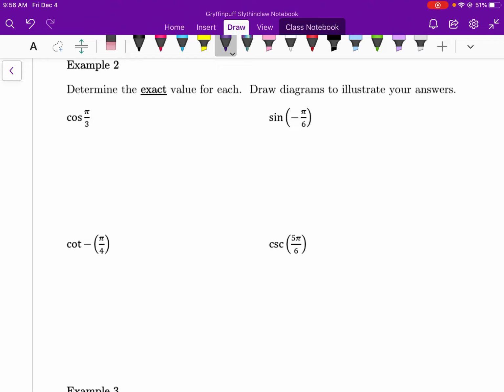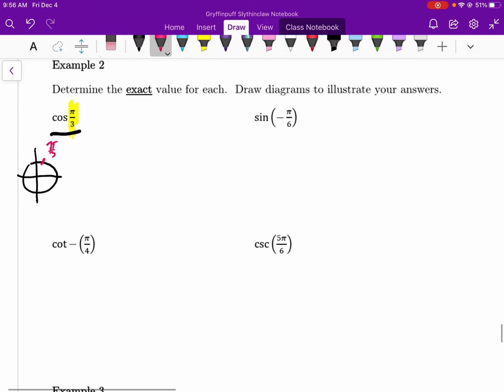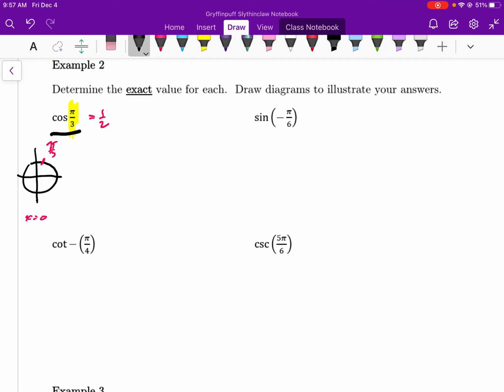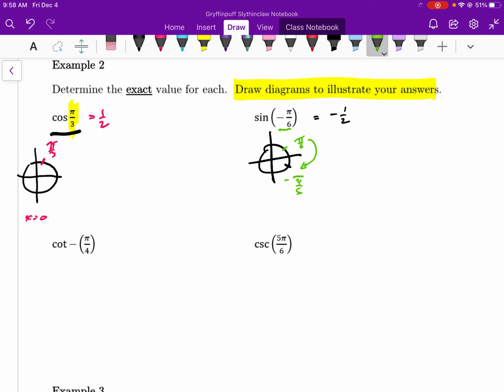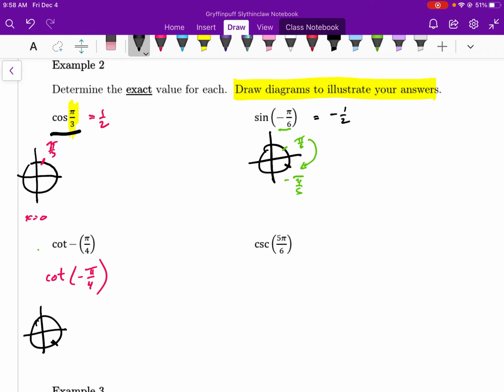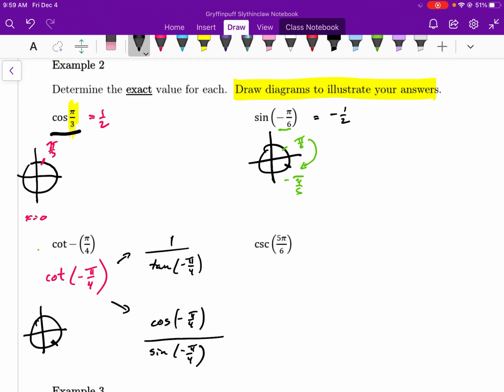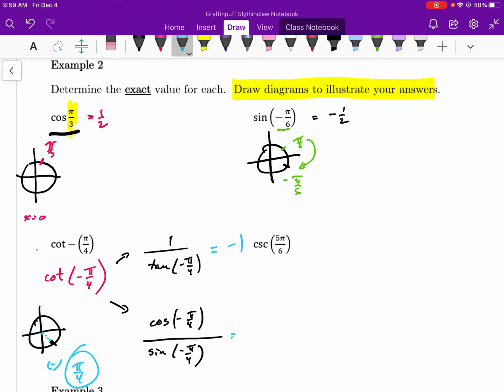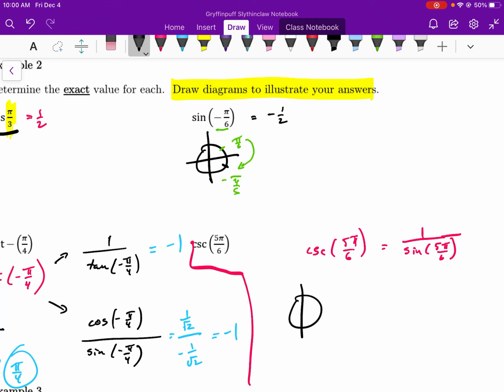PC12 4.3b Trig Ratios